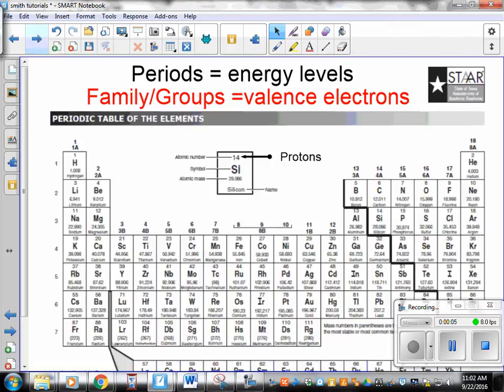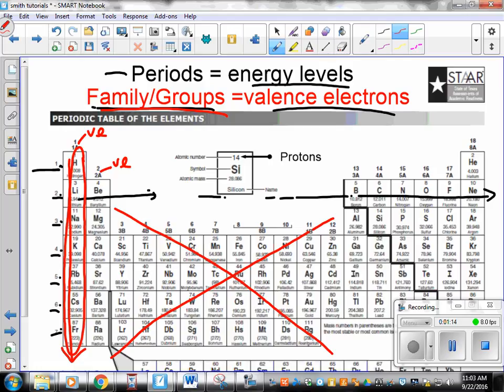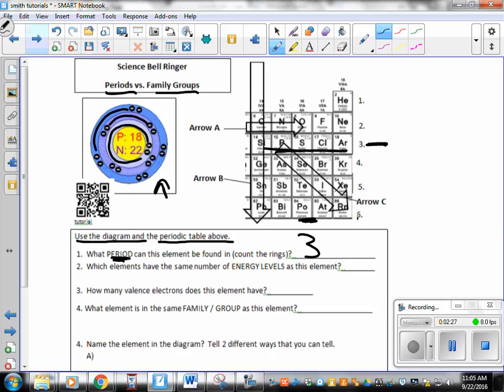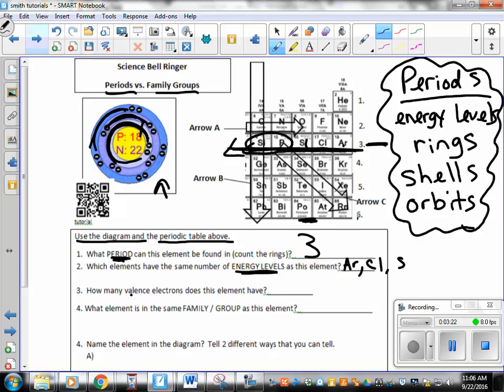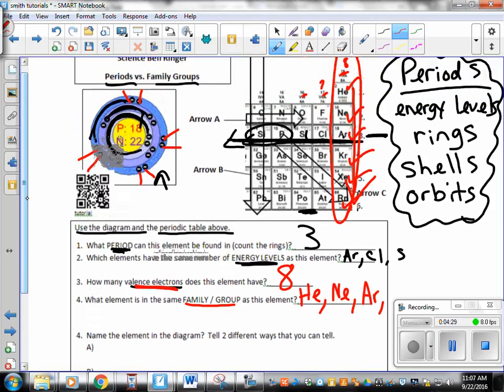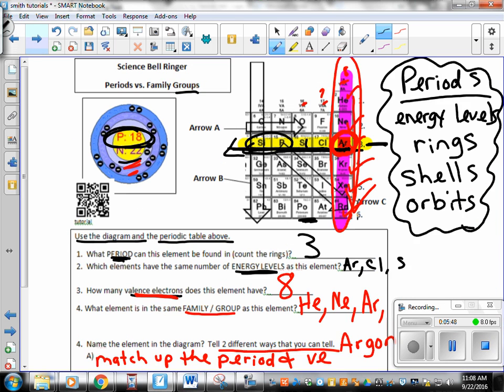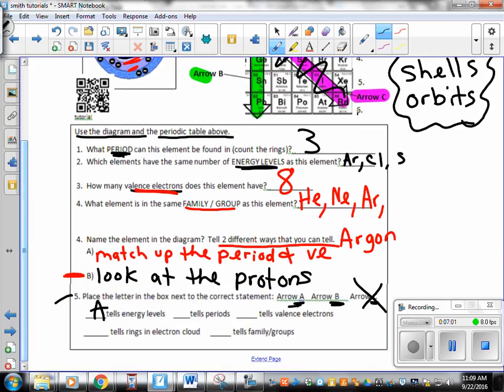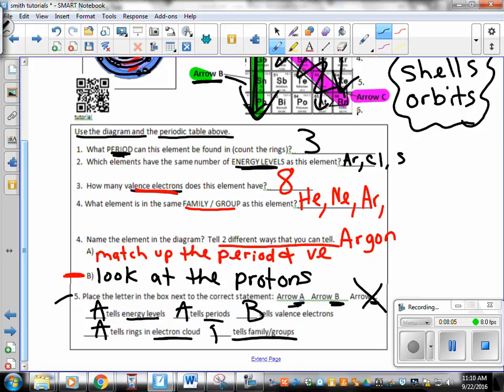period family bell ringer 2